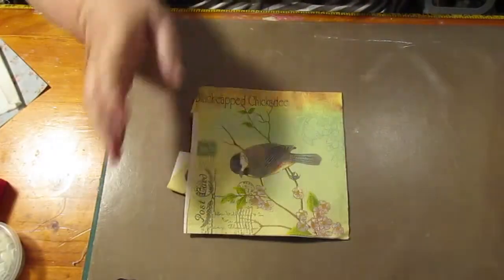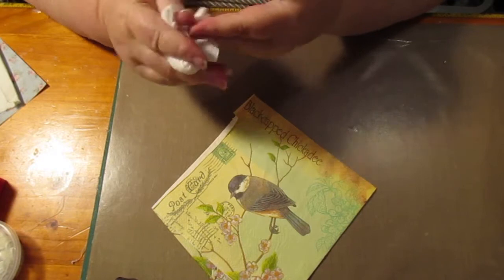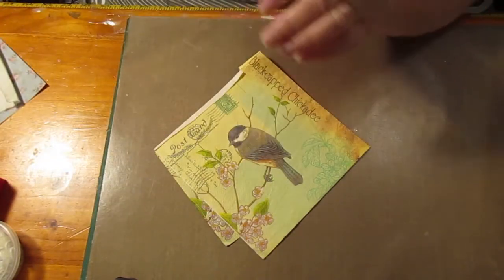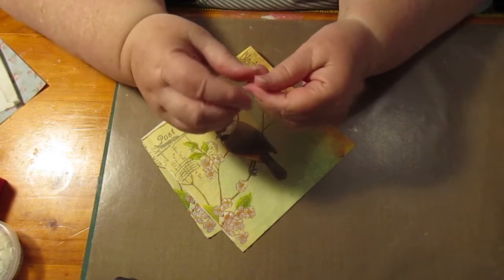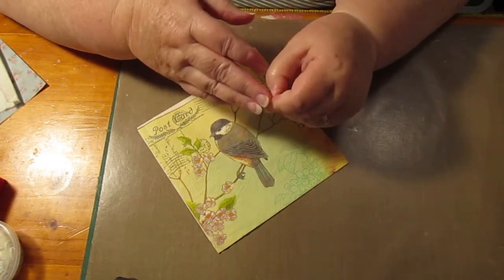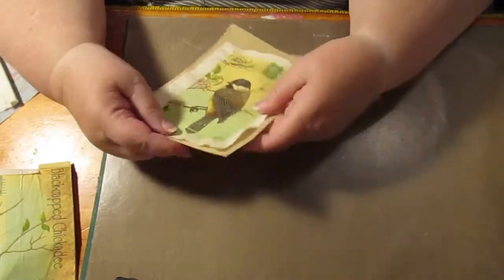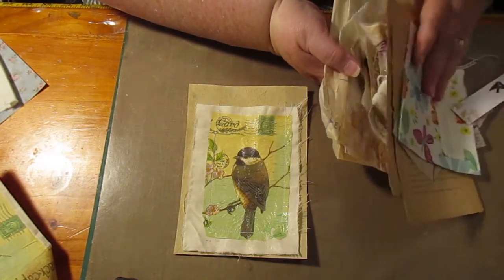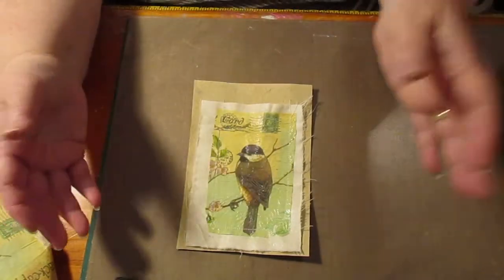Sonya,Sunday Stitching and craft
transferring serviettes  on to fabric!!! making pockets for journals etc